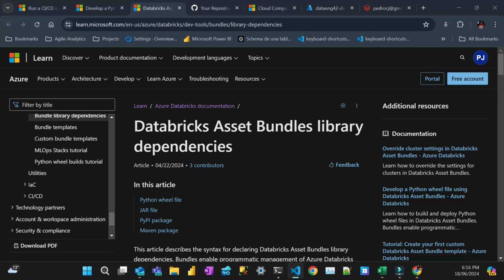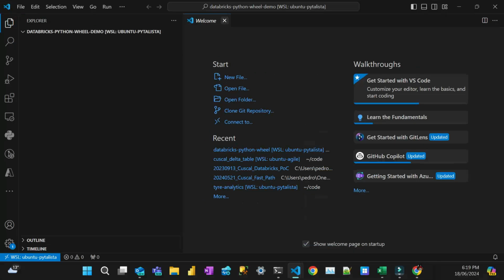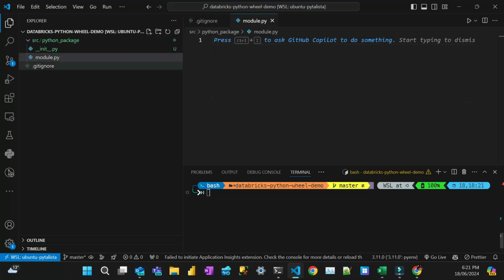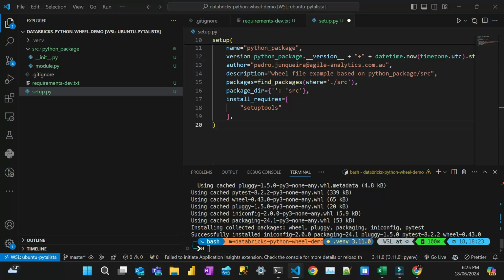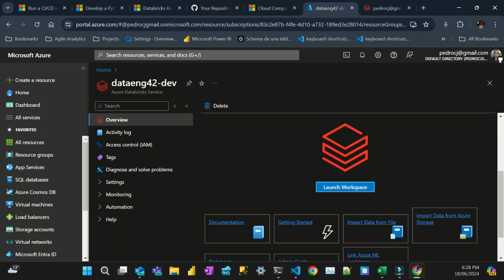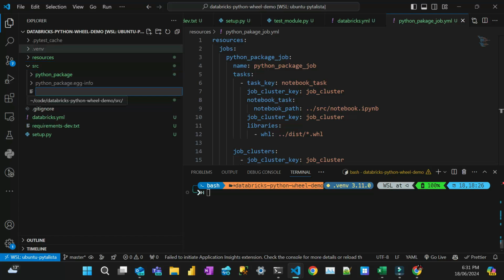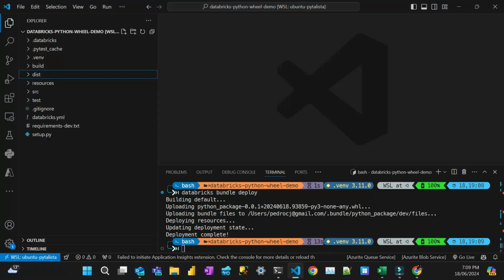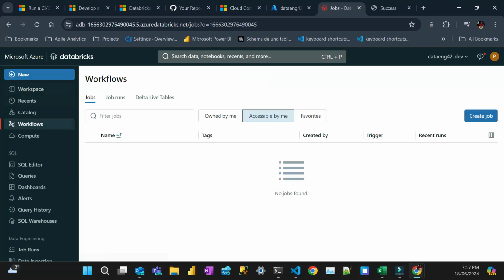Build Python Packages in a Databricks Asset Bundle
In this tutorial I will describe step by step on how to create from scratch a Python package, configure build and deploy in a Databricks Asset Bundle